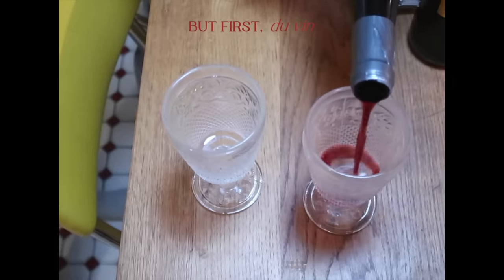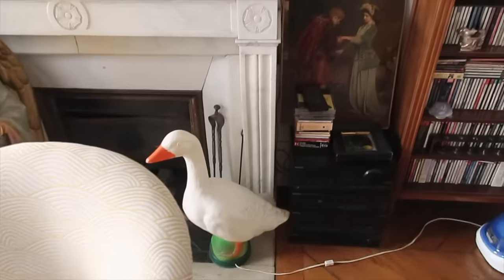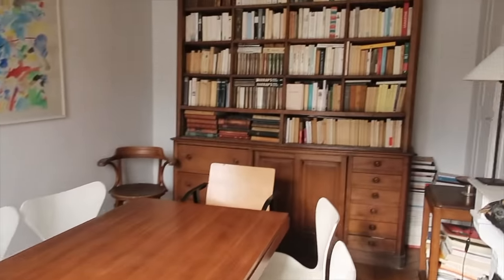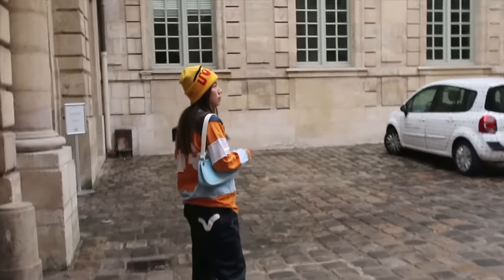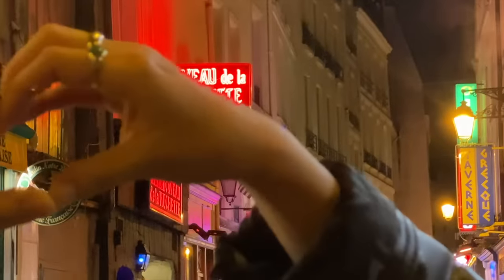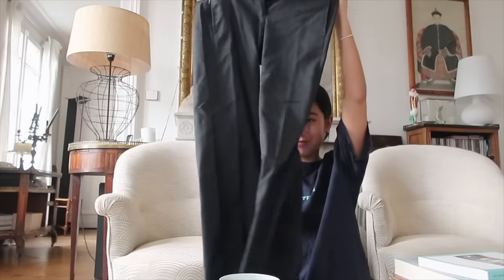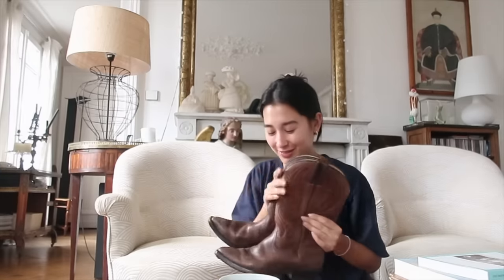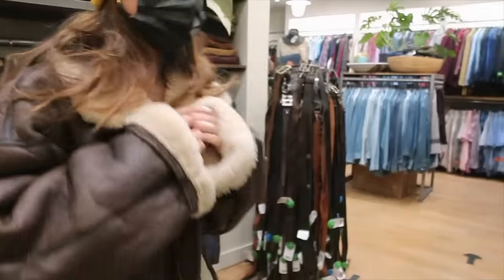PARIS VLOG | vintage shopping, art & being a tourist hehe 🍂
it's official. im in love with paris ... 🌹 real q is when am I moving ...

CAMERAS: canon xius 60, olympus mjụ zoom, canon g7x mark ii, sanyo xacti

paris has always been one of my favourite places in the world but this trip was so special. first time somewhere new since march 2020 !! I think I forgot how much I love travelling and discovering other cultures and being a stranger in another city. I'm absolutely noT having an existential crisis about having just signed a lease in london ... hope you enjoy this vlog and I hope I can continue to make more travel diaries in the future xxx

moo xx

💌 timestamps:
00:00 - intro
00:42 - thank you casetify
02:25 - arriving in paris!
03:40 - good morning & airbnb tour
06:52 - ootd
07:24 - vintage shopping & food
09:00 - le soir
10:22 - mini thrift haul
13:47 - exploring the 6th arr.
17:21 - eiffel tour date !
18:49 - a day at the museum
20:07 - the last night

💌 faq:
where are you from? northern ireland - weird accent I know, my mum’s indonesian and my dad’s irish
what do you study? art history (major) and english literature!! its a dream I love it so much. I went to uni @ trinity college dublin and did my semester abroad at columbia
equipment? canon g7 x mark ii and iPhone 11 Pro and edit on Final Cut Pro X!!
fav makeup? glossier always !! 10% your first glossier order